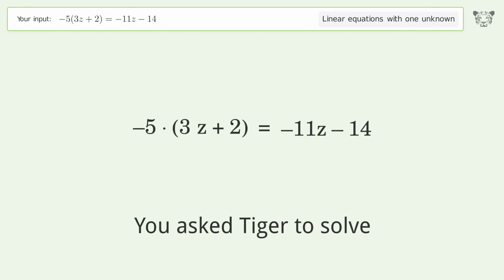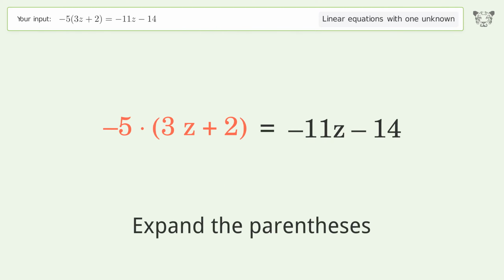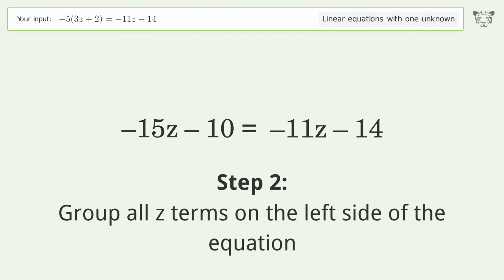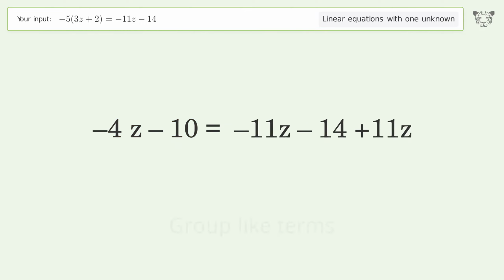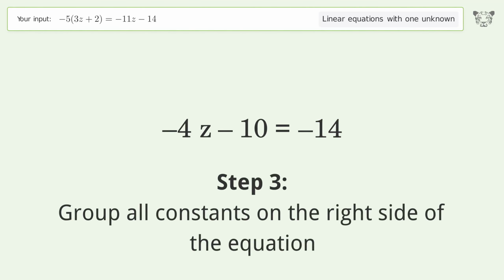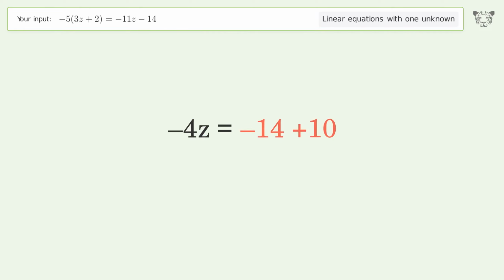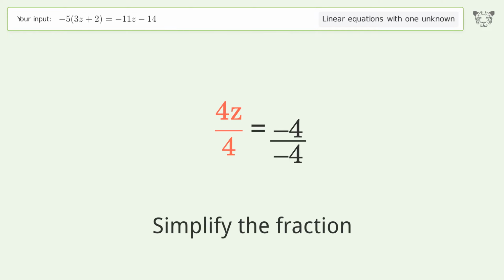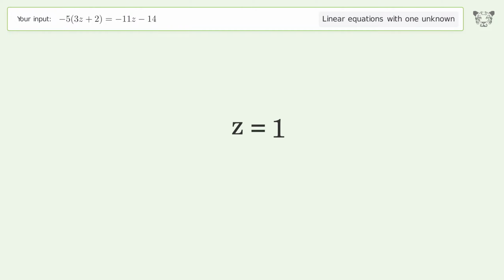Solve -5(3z+2)=-11z-14: Linear Equation Video Solution | Tiger Algebra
Struggling with -5(3z+2)=-11z-14? Watch our step-by-step video on Tiger Algebra to master this linear equation effortlessly.